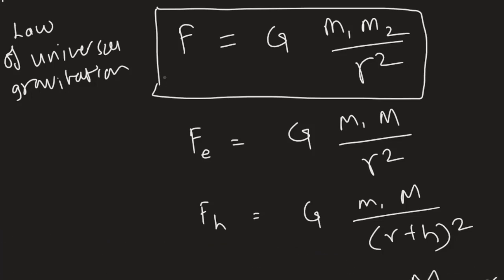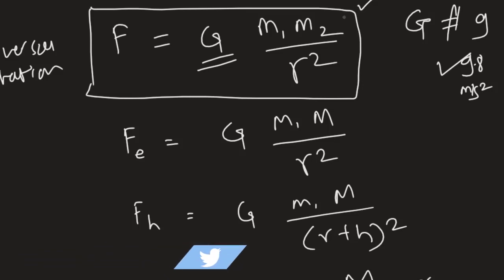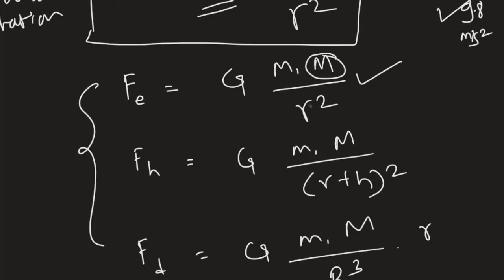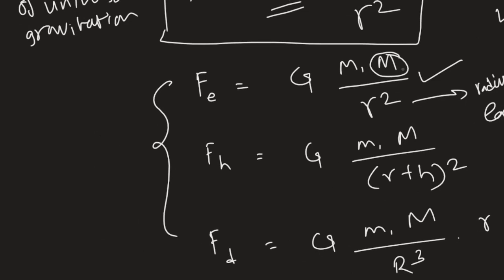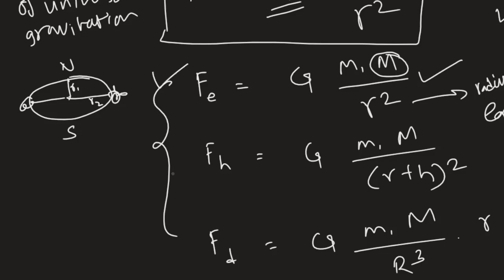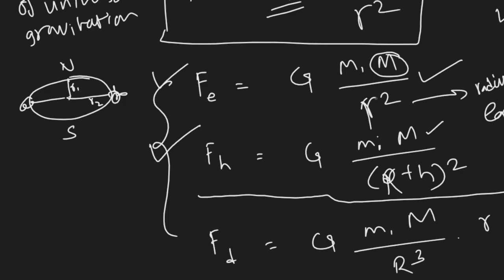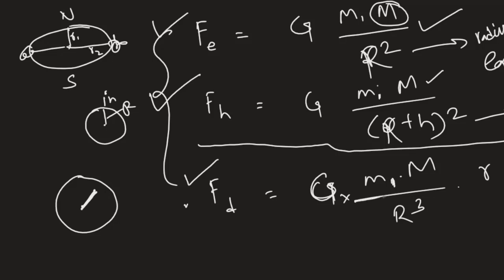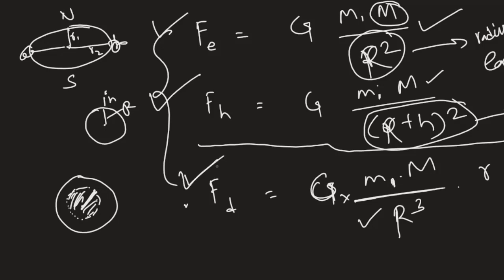Newton's Universal law of gravitation, gravitational force due to earth on surface, at height and at